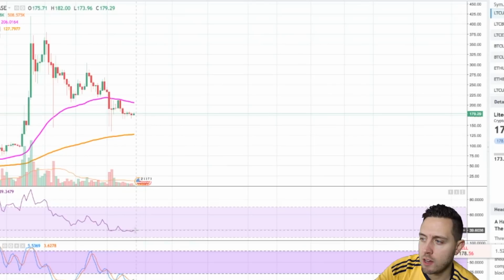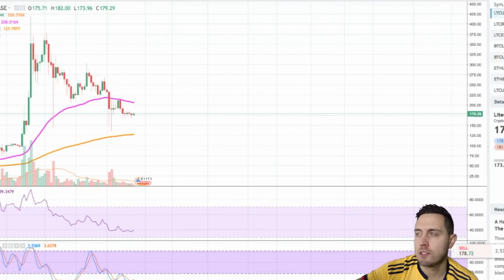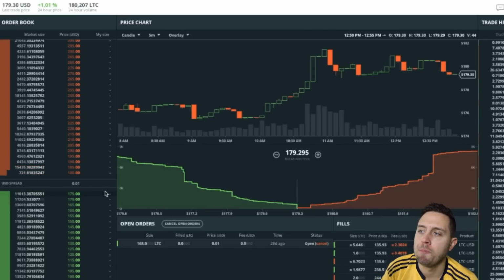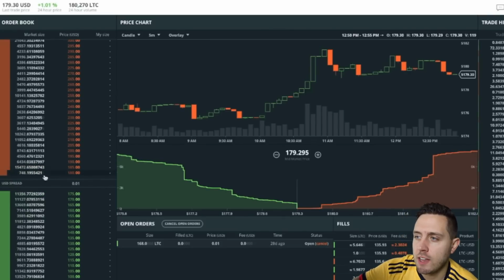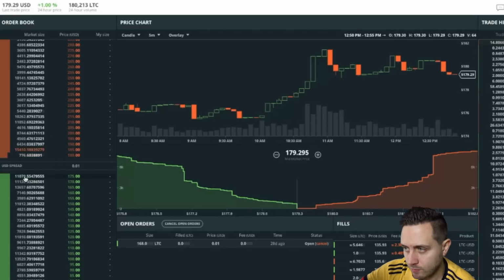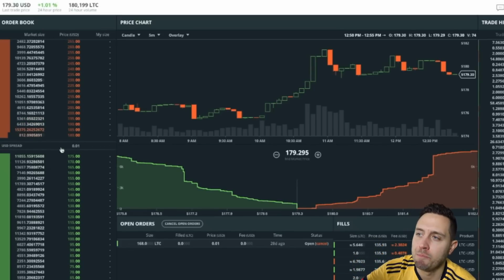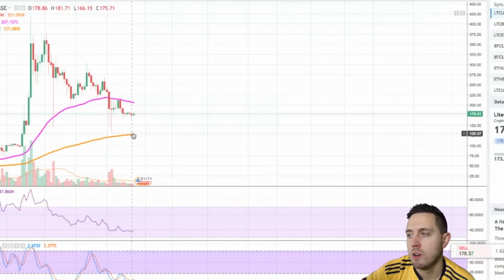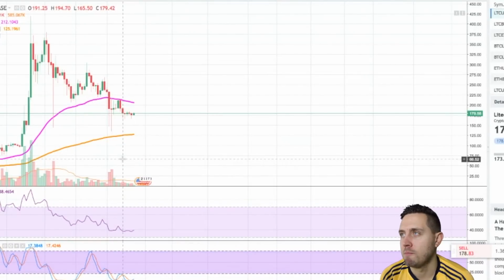Can Litecoin Break Through To Next Channel Up? - Technical Analysis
Litecoin definitely has a couple zones of resistance to break up through, but with the right amount of buying volume, LTC has a chance!

While there is always the possibility to trade sideways (even for weeks), many agree that Litecoin is ready to make a move. All that we can do is wait and see.